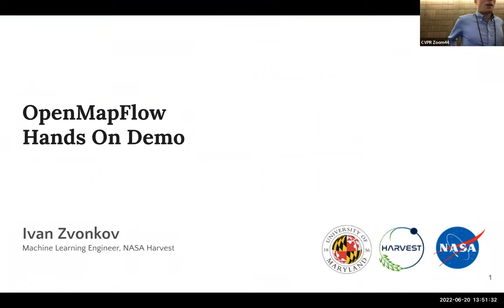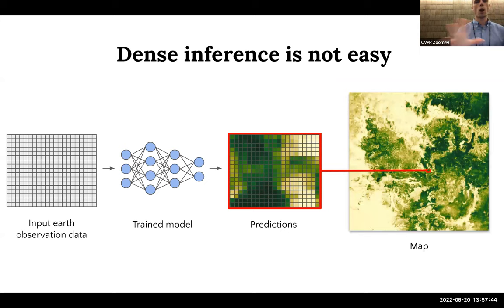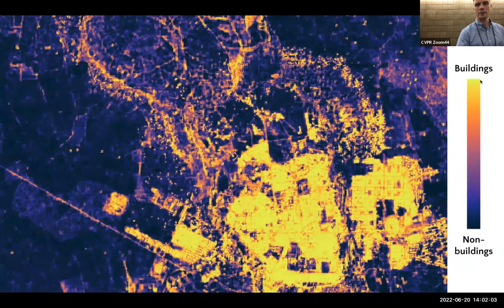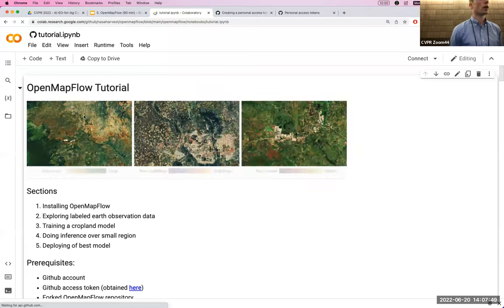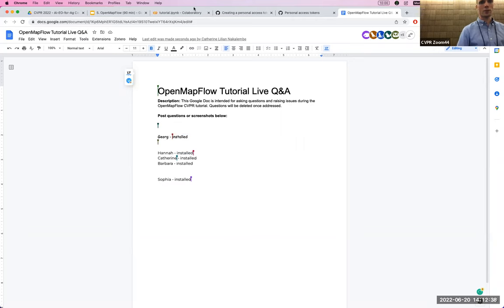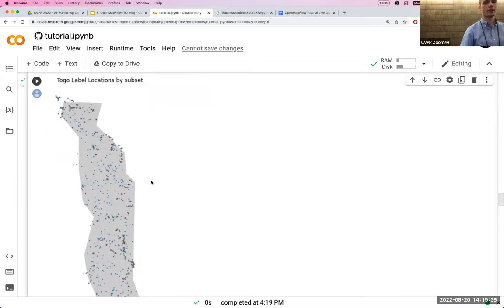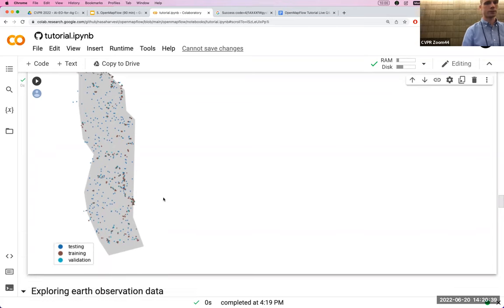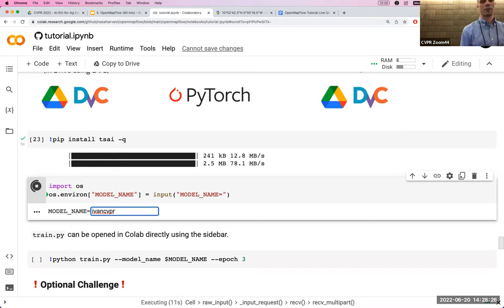CVPR 2022: Hands on demo with OpenMapFlow (5)